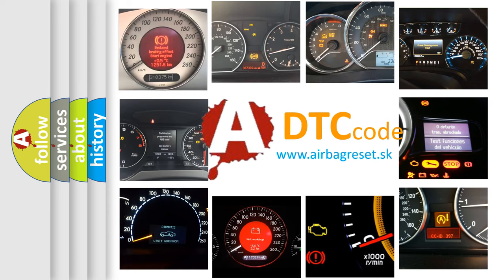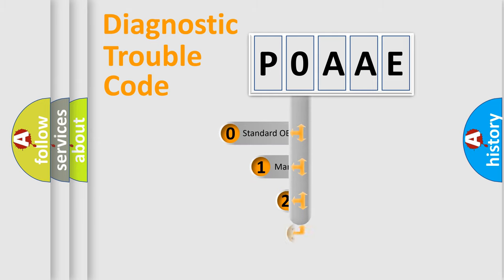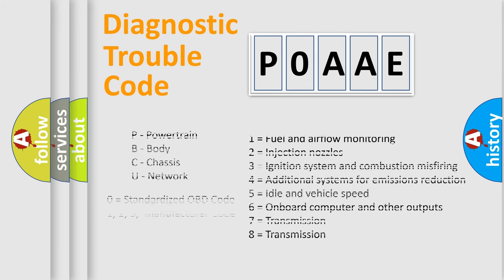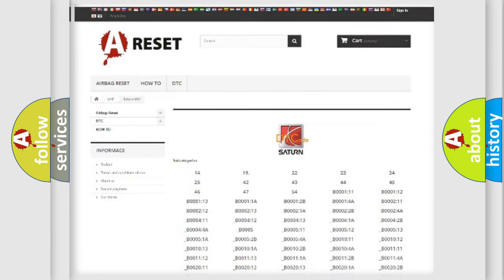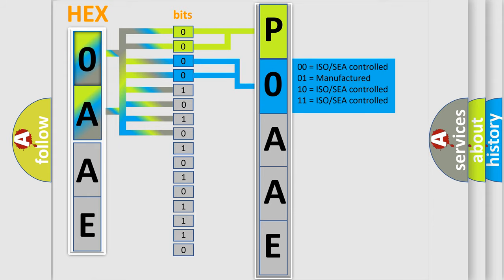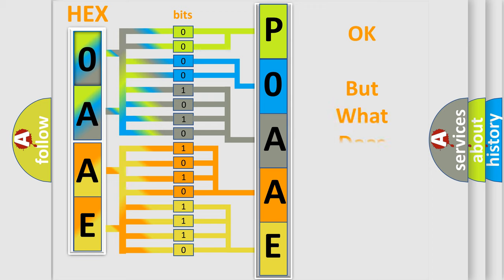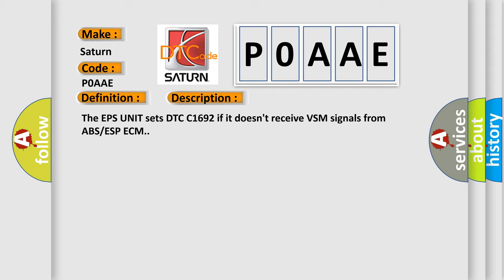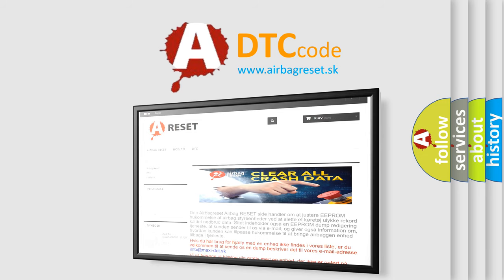DTC Saturn P0AAE Short Explanation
Contents:
0:21 Basic DTC analysis according to OBD2 protocol standard.
1:48 Insight into programming
2:58 A diagnostically understandable description of the Diagnostic Trouble Code
3:05 Basic error definition

Make:
Saturn
Code:
P0AAE
Definition:
CAN Time-out VSM
Description:
The EPS UNIT sets DTC C1692 if it doesnt receive VSM signals from ABS or ESP ECM.
Cause:
 Poor connectionConnector disconnectedOpen or short in the CAN lineFaulty ABS or ESC ECM